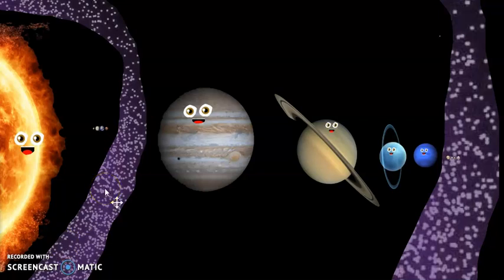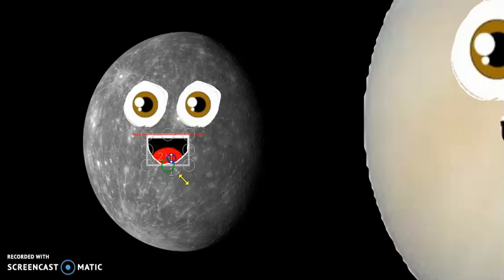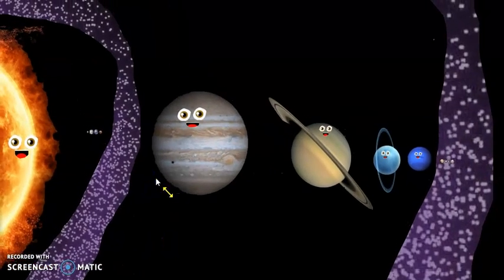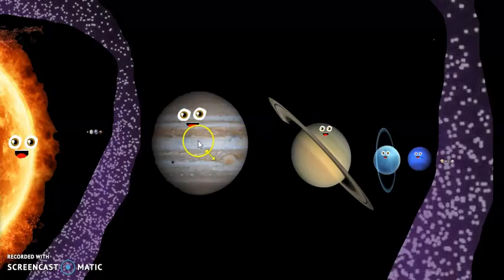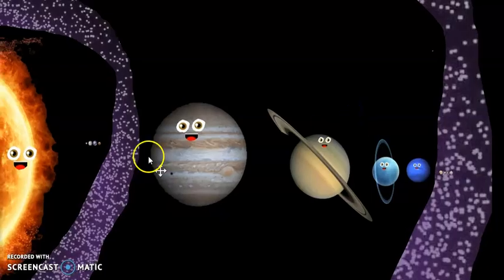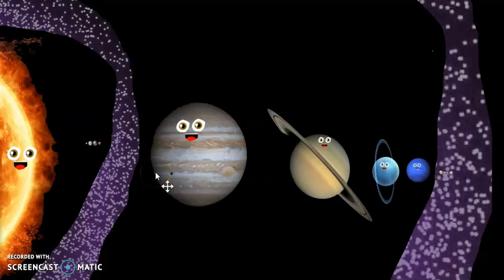Solar System Objects - Planets and Dwarf Planets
Solar System objects, including the primary planets and dwarf planets.